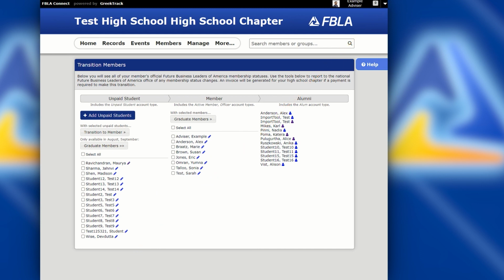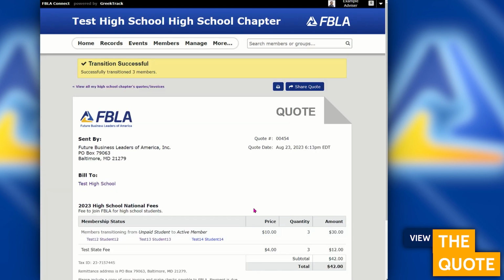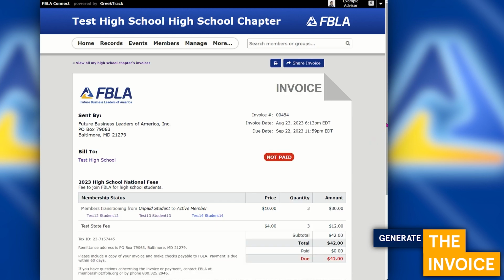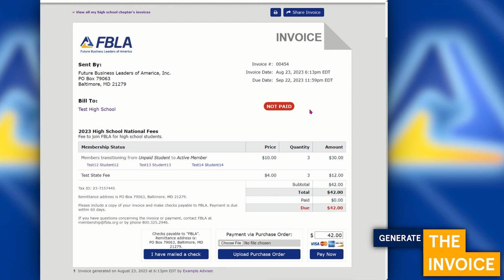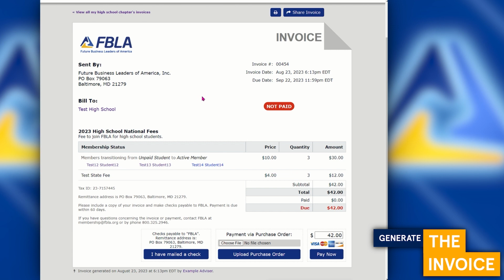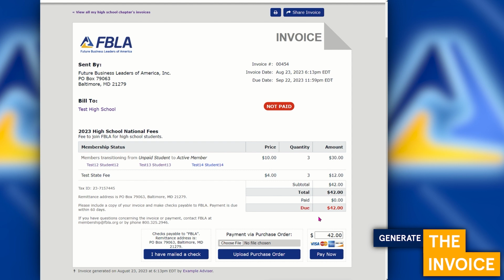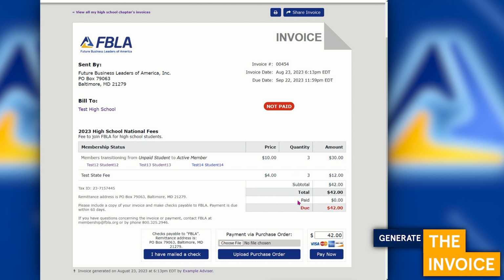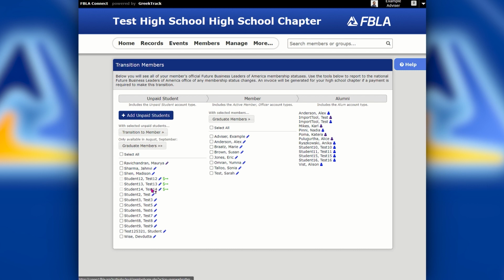FBLA Connect Tutorial: Purchasing Membership with Check Options